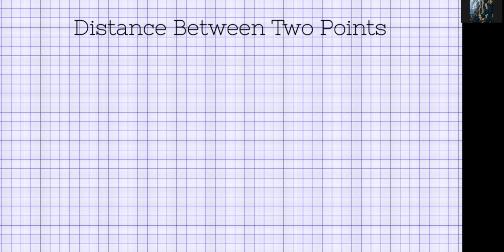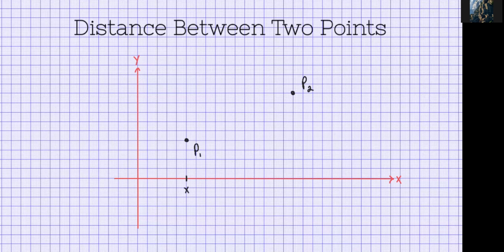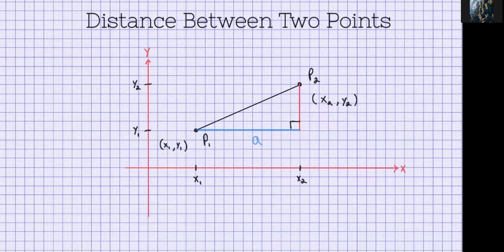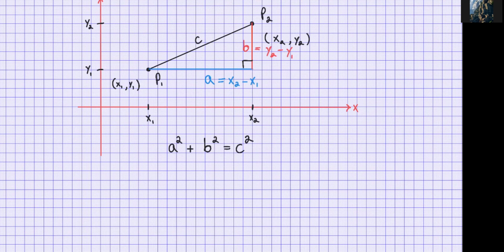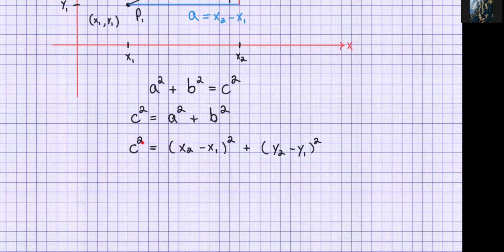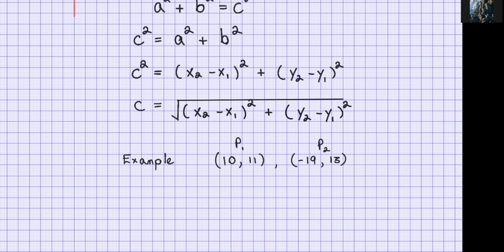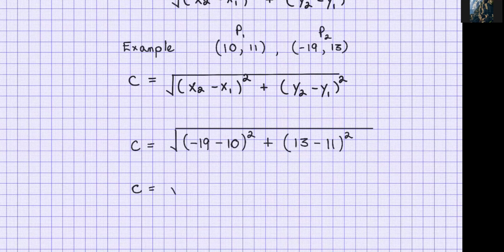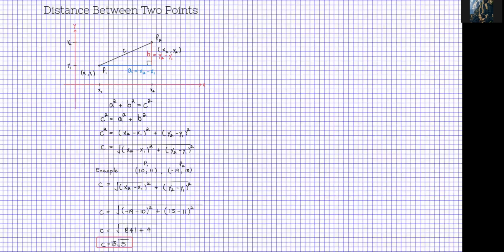Distance Between Two Points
In this video we will see how to calculate the distance between two points. See how the distance formula comes from the Pythagorean Theorem, and we will solve an example.